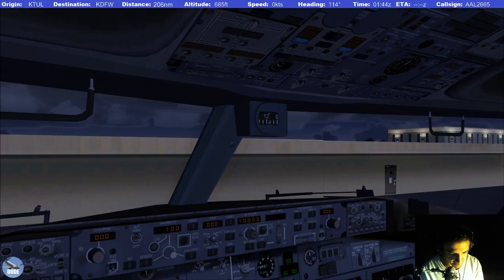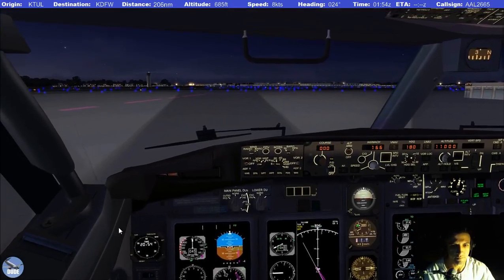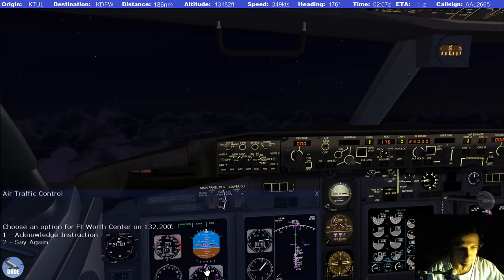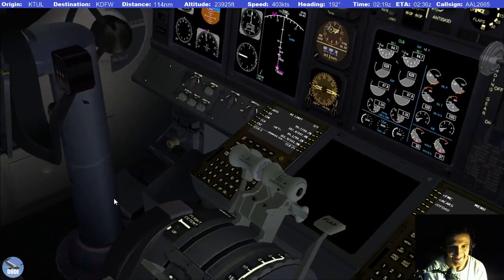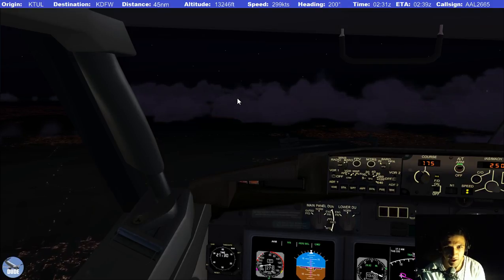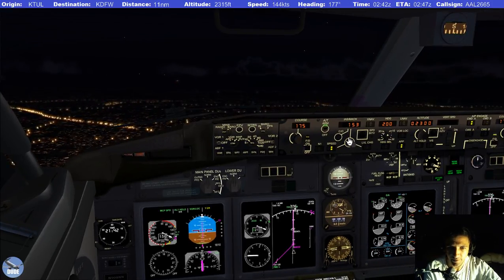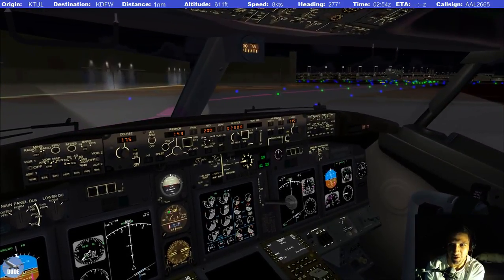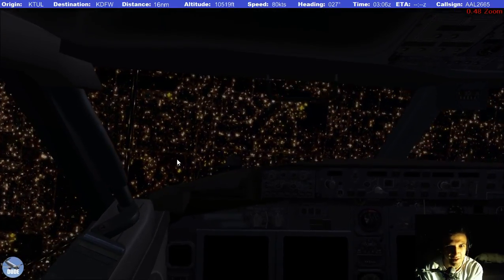[DAILY] Flight Simulator LIVE! | KTUL-KDFW #2 | PMDG 737-800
After experiencing equipment issues midflight with the 757... AAL2665's passengers get moved to a Boeng 737-800 to complete today's flight from Tulsa, OK to Dallas, TX.

Real Time. Real World Weather.

My setup

Software

Real Environment XTREME
FS Navigator for FS2004
FS Recorder for FS2004
Active Camera 2004
PMDG 737-800

Follow me in Instagram: @that.flight.sim.dude

If you are into other types of aviation check out my First-Person-View Drone Racing Channel! :